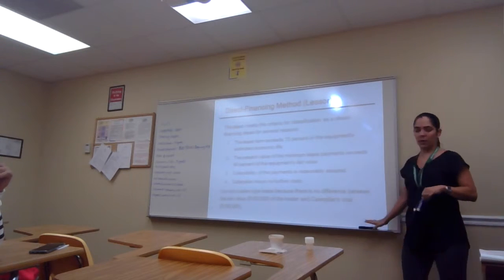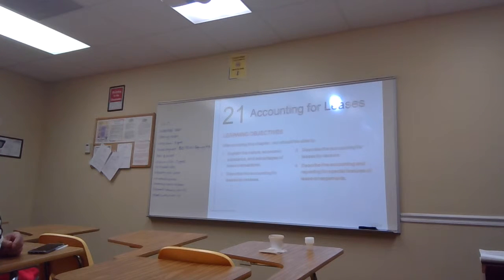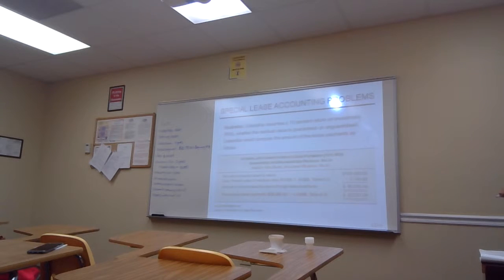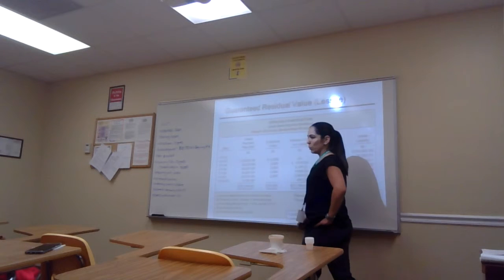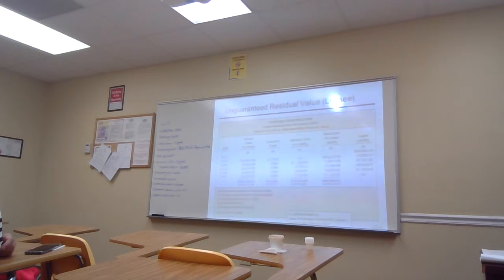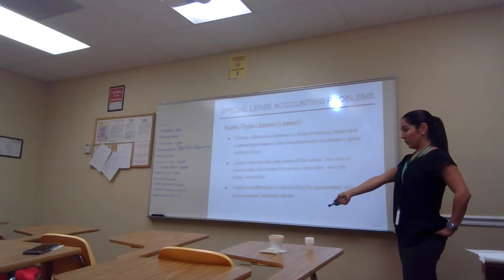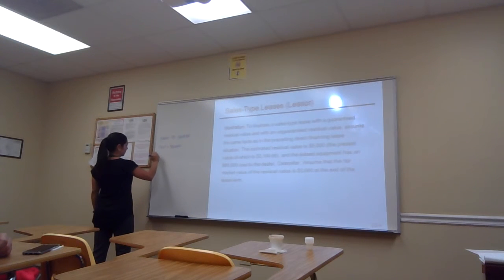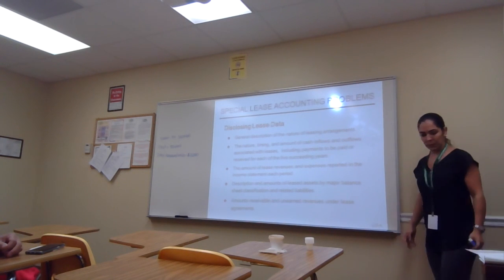WIN 20190514 19 34 11 Pro